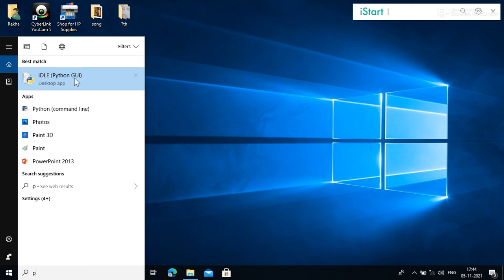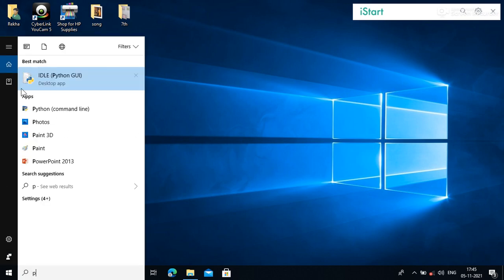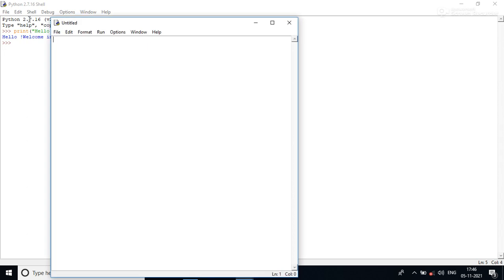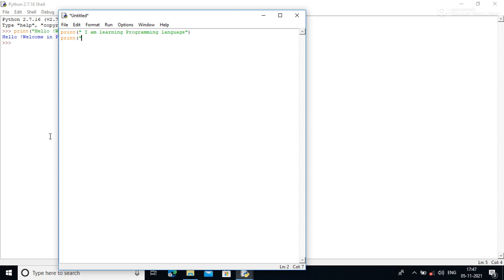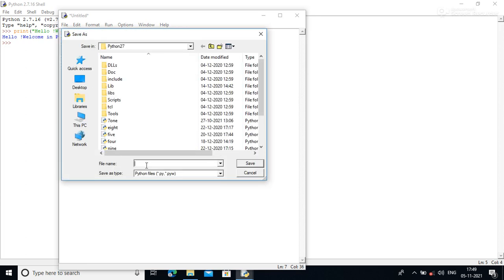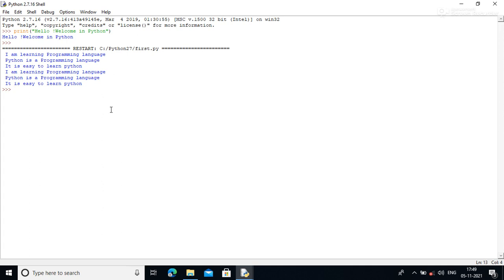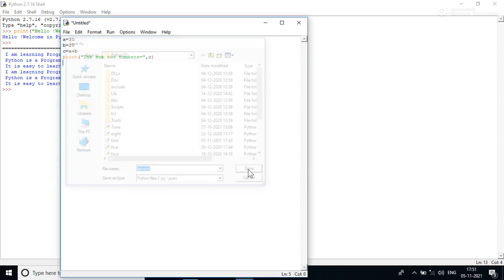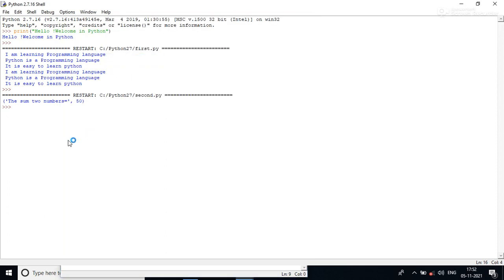Creating a variable and print multiple statements in Python(8th)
Rekha Dhiman